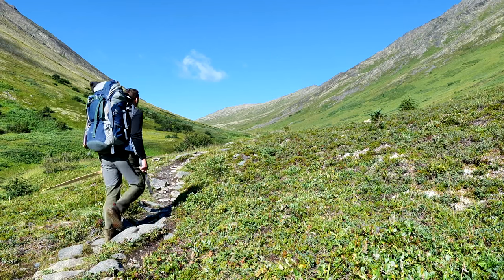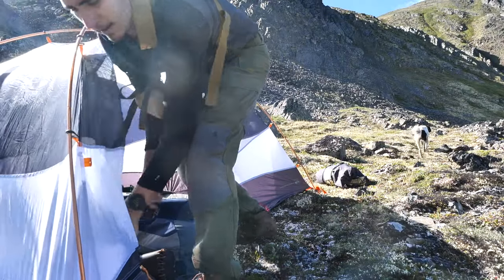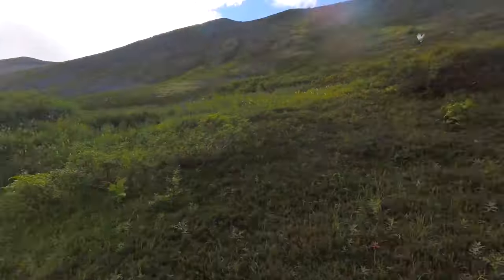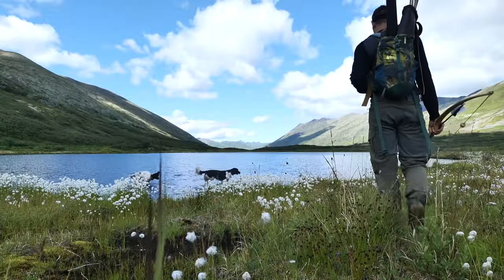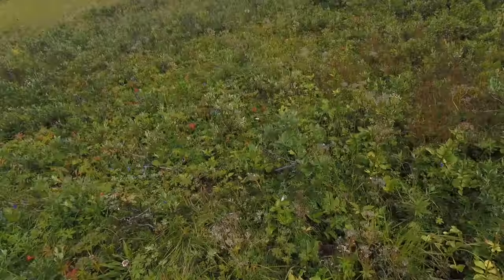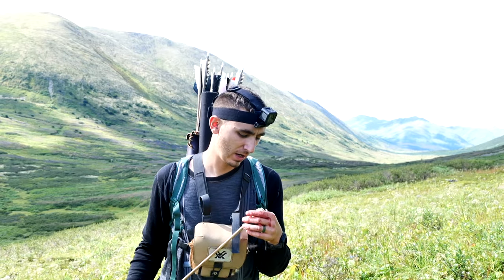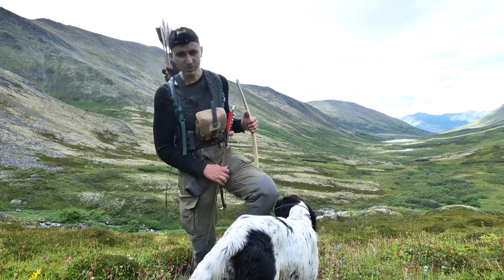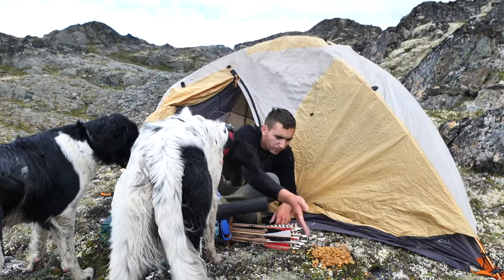Hunting Ptarmigan With A Homemade Bow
I walked into the mountains of Alaska with a hickory long bow and a pair of bird dogs, looking for dinner.